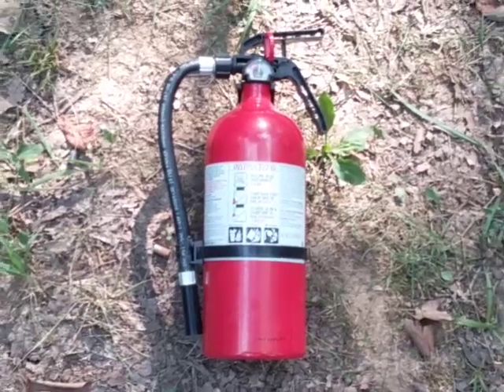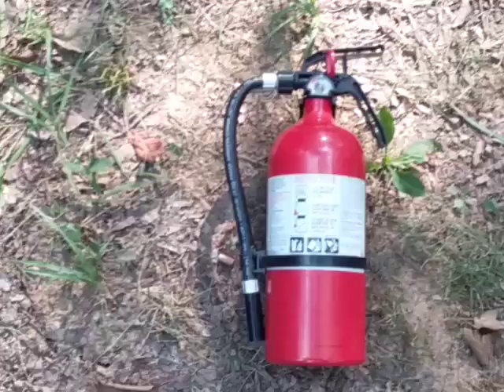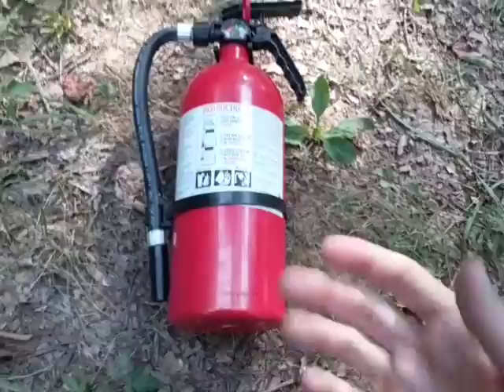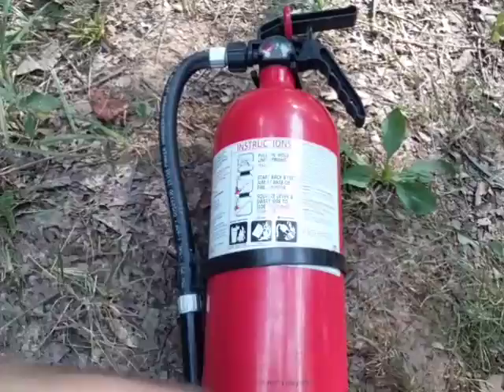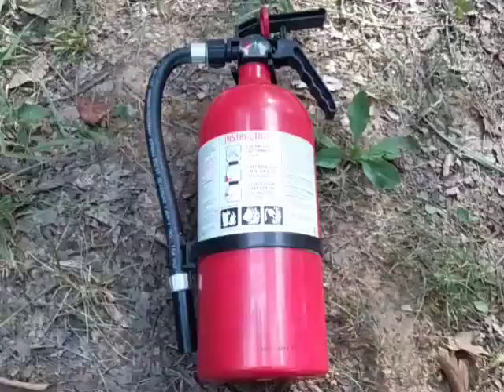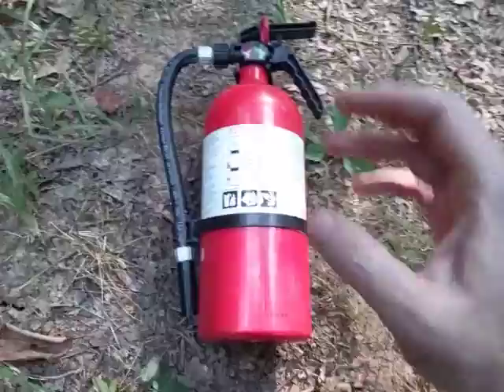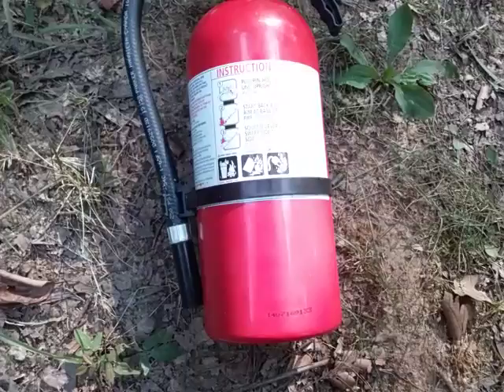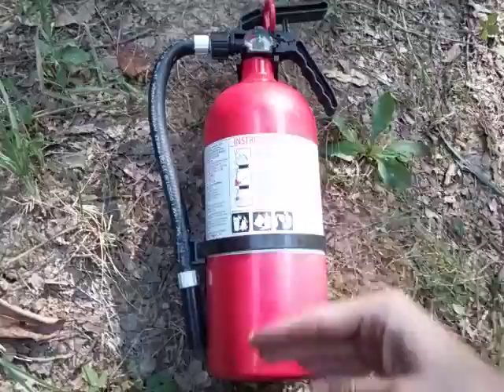Fire Extinguishers - Get Several Today! - The Art of Prepping